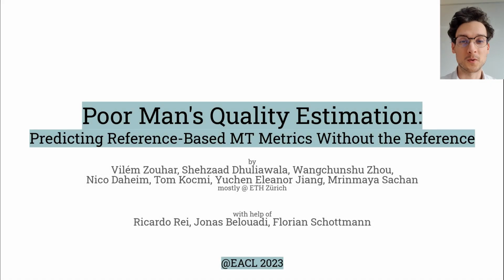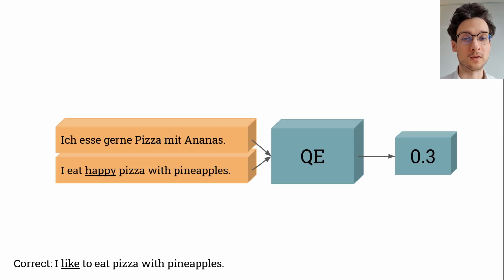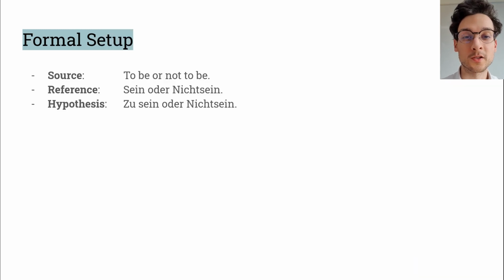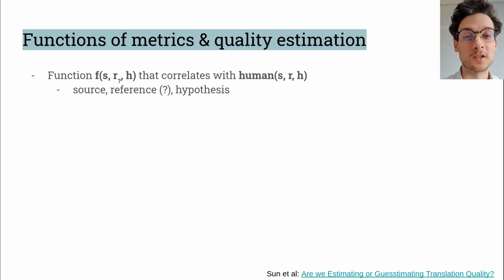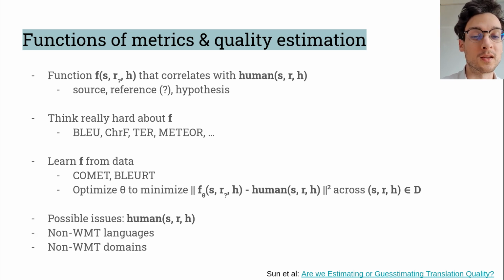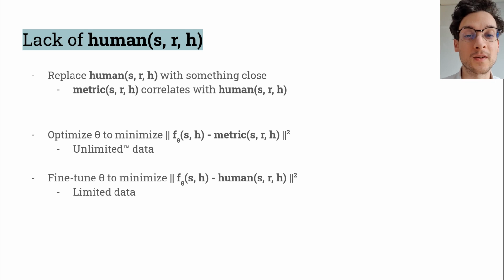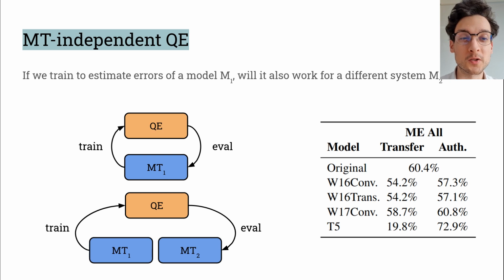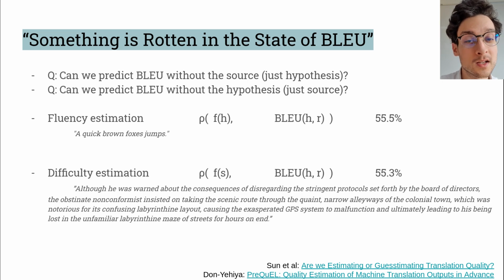Poor Man's Machine Translation Quality Estimation [EACL 2023]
Motivation for the paper "Poor Man's Quality Estimation: Predicting Reference-Based MT Metrics Without the Reference"